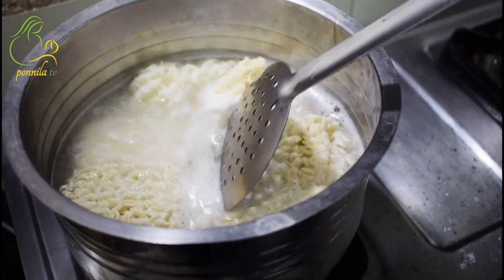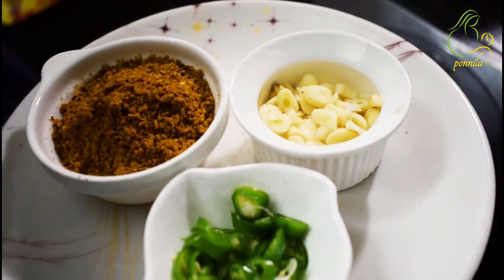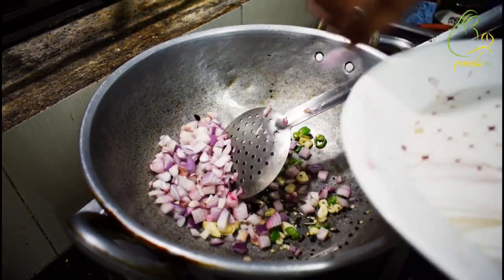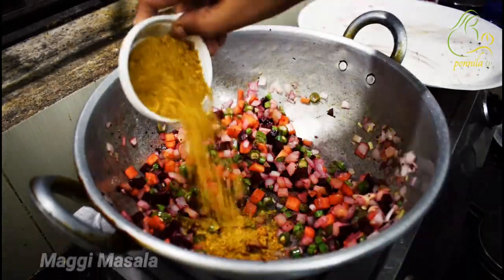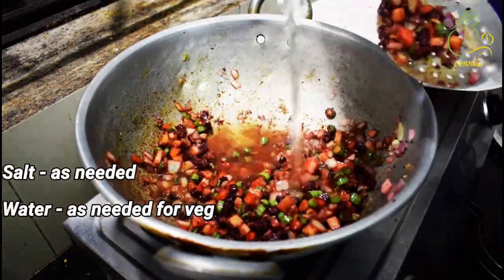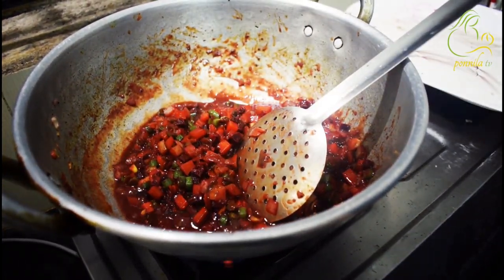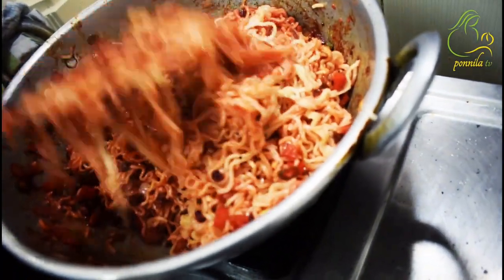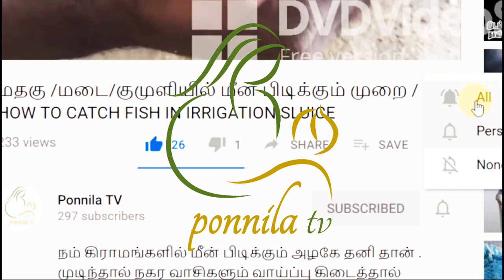MAGGI NOODLES /வெஜ் நூடுல்ஸ் / VEG NOODLES / QUICK NOODLES